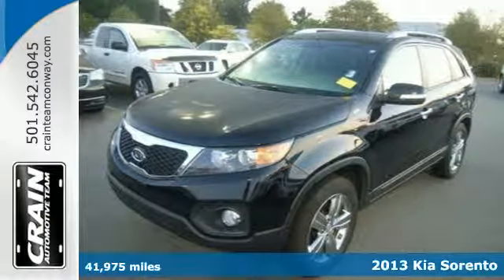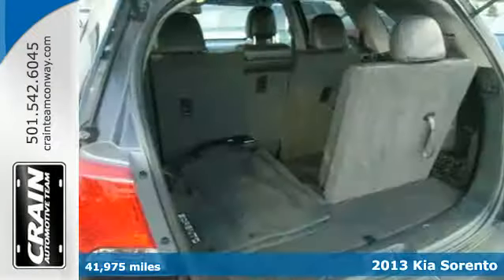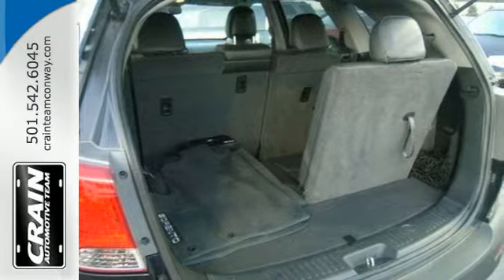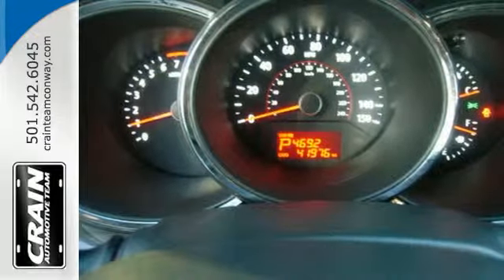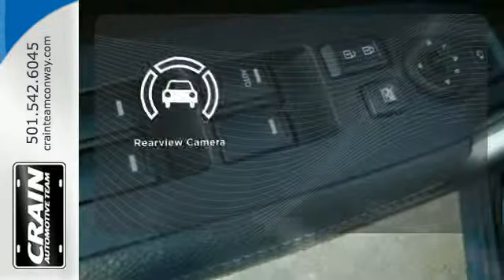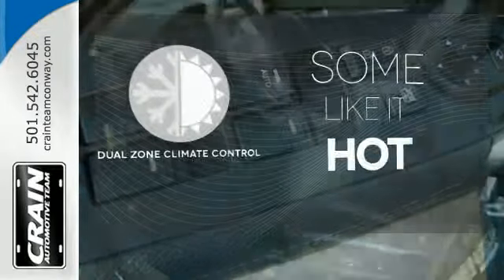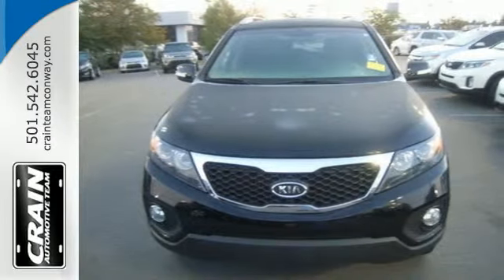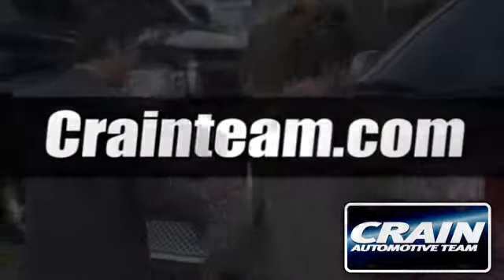2013 Kia Sorento Conway AR Little Rock, AR 5KC9006A - SOLD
Year: 2013
Make: Kia
Model: Sorento
Trim: EX
Engine: 2.4L DOHC GDI Dual CVVT 16-Valve I4 Engine
Transmission: Automatic
Color: BLACK
Mileage: 41975
Stock #: 5KC9006A
VIN: 5XYKU4A67DG376878
Crain Buick Conway has a wide selection of exceptional pre-owned vehicles to choose from, including this 2013 Kia Sorento. On almost any road condition, this Sorento EX offers solid performance, reliability, and comfort. There is no reason why you shouldn't buy this Sorento EX. It is incomparable for the price and quality. There are many vehicles on the market but if you are looking for a vehicle that will perform as good as it looks then this Sorento EX is the one! More information about the 2013 Kia Sorento: The 2013 Kia Sorento is sized between more compact crossover models like the Honda CR-V and Toyota RAV4 and mid-size models such as the Honda Pilot and Toyota Highlander. The Sorento is a little more maneuverable than the larger vehicles while offering just as much practical space. The Sorento was completely redesigned in 2011 and offers a wealth of passenger and cargo space, while its engine lineup offers both power and fuel efficiency. Kia says that the V6's 276-horsepower output is best-in-class, and fuel economy on the 4-cylinder Sorento is among the best in this category. The Sorento's strong warranty--ten years or 100,000 miles for powertrain and five years or 60,000 miles basic warranty, and five years or 60,000 miles of roadside assistance--also help make this a strong choice for families. This model sets itself apart with available third-row seat, standard tech features, comfortable ride, Just-right size, roomy interior, and utility and cargo-friendliness Every new and pre-owned vehicle is backed by the Crain Commitment, including our 100% low price guarantee, a 100 hour love it or leave it exchange policy, and a 100 year 100,000 mile warranty. The Crain Team's Got 'Em!

Address:
1003 North Museum Road